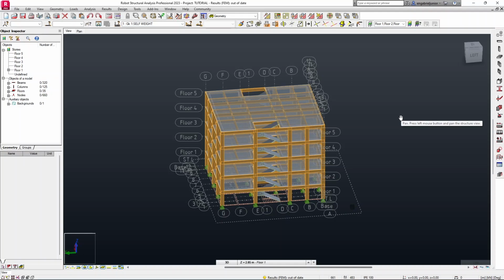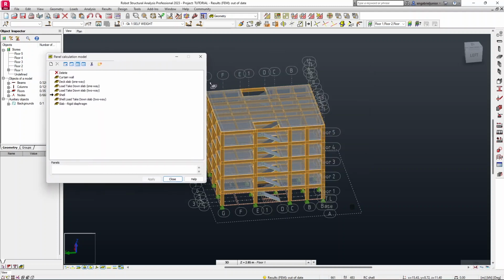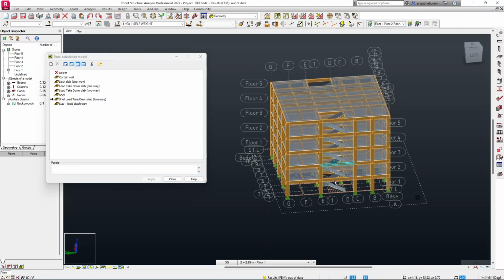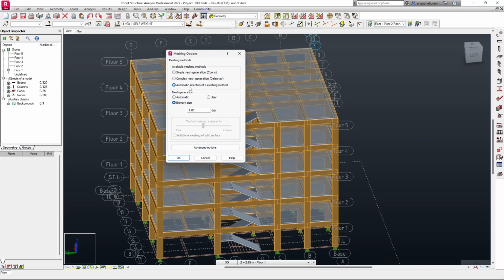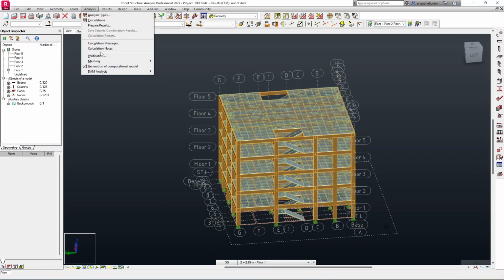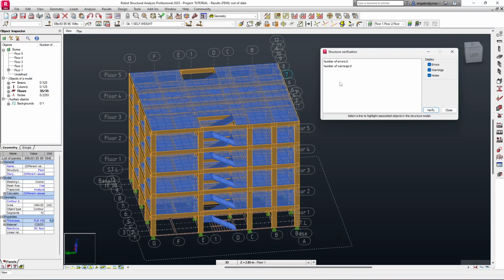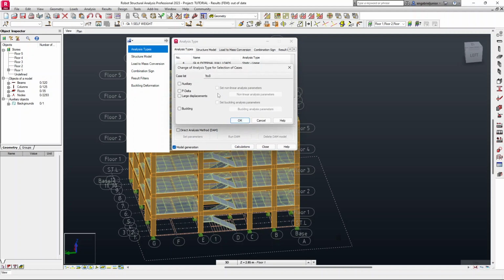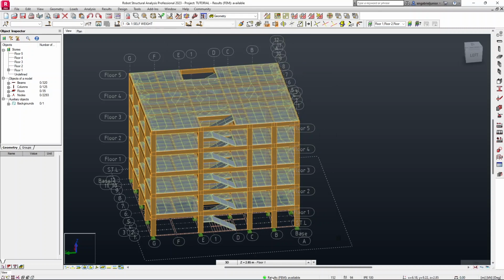Lesson 5 Meshing, Verification & Analysis - RC Design in Robot Structural Analysis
In this lesson, we shall look at some preliminary checks and settings before performing the analysis including the analysis itself.